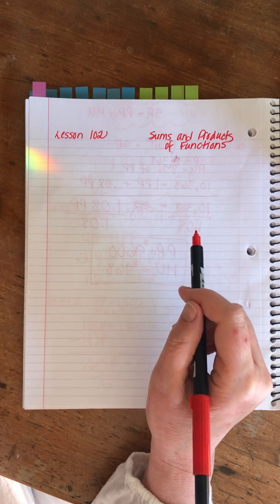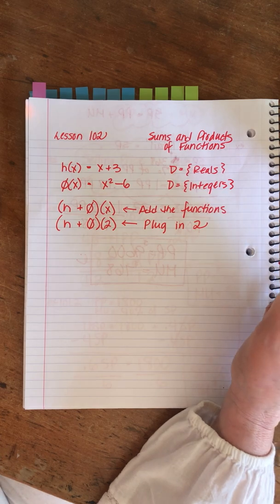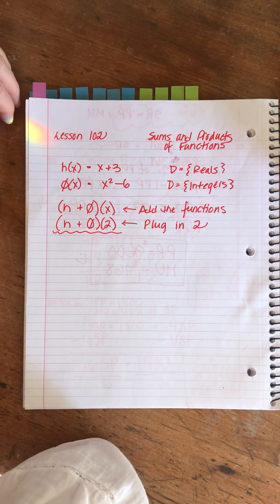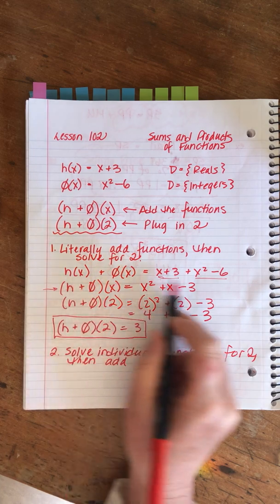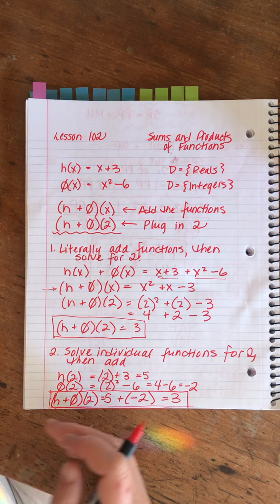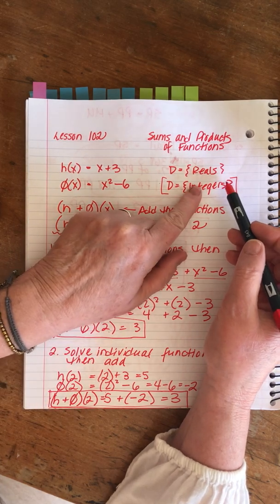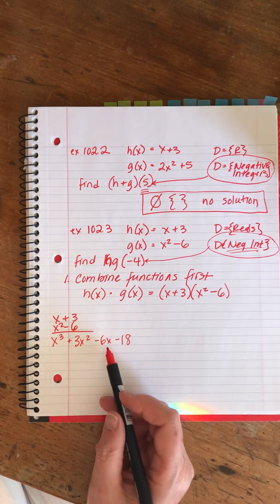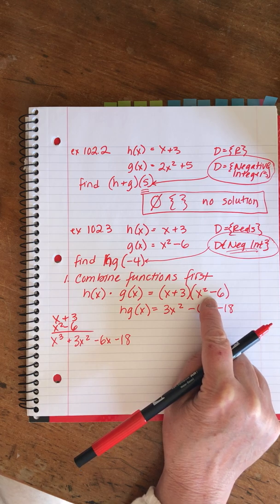Saxon Algebra 2 | Lesson 102